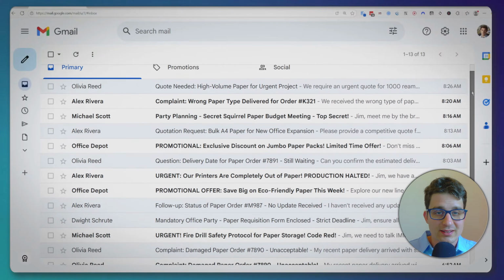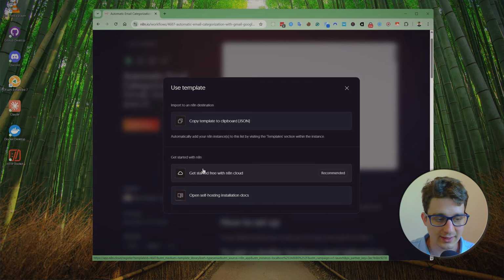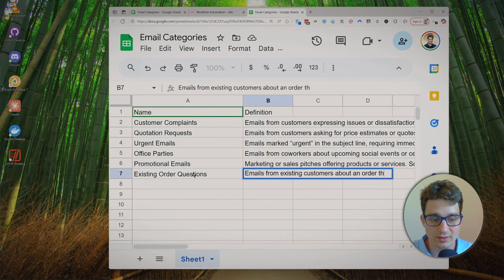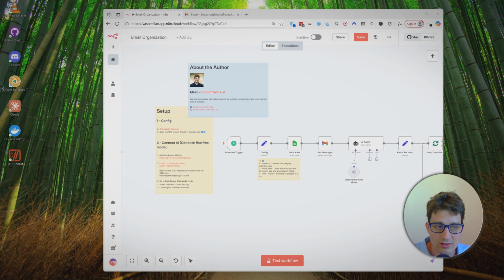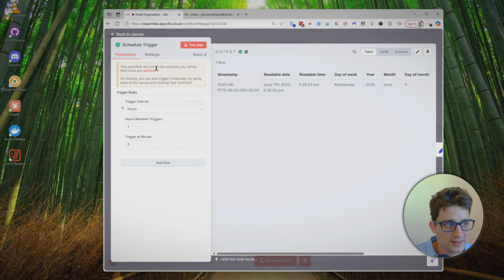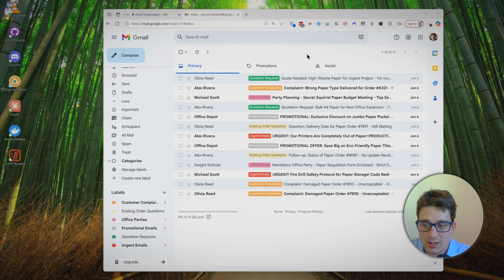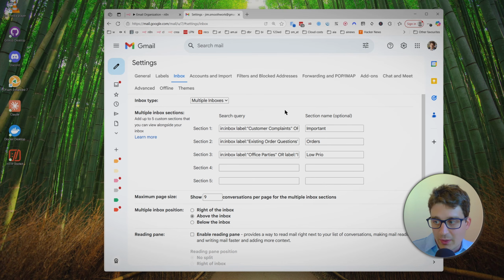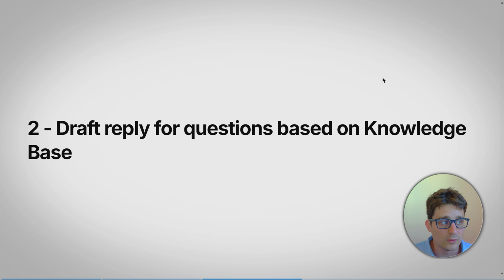N8N Email Categorizer - Reclaim your attention! (free template)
Video Details

If your Gmail inbox always feels messy and hard to keep up with, this video will show you how to use AI to get it under control - fast!
Perfect for small businesses, freelancers, or anyone who wants a smarter, more organized inbox without needing a complicated CRM or expensive tools.

I’ll walk you through setting up a fully automated Gmail organizer using n8n, AI, and Google Sheets.
You’ll see how to auto-categorize emails, color-code them, and even split your inbox into multiple sections so you can focus on what matters most.

- How to set up the free n8n automation template
- Using Google Sheets to create your own email categories
- Connecting OpenRouter AI for automatic sorting
- Applying colored labels in Gmail
- Creating multiple inboxes to separate Orders, Support, etc.
- Scheduling and optimizing automations for your workflow
- Tips for customizing and adding advanced features (like auto-replies)

**Topics Covered:**
* AI email sorting for Gmail
* Automated inbox management
* Gmail label color coding
* Multiple inboxes for better workflow
* Using Google Sheets as your category backend
* Scheduling and optimizing automations
* Easy setup - no coding needed

Timestamps
00:00 Introduction: The Problem with Messy Inboxes
00:26 Step 1: Automated Categorization & Color Coding with AI (n8n)
00:51 Step 2: Creating Multiple Inboxes in Gmail
01:09 About Us: Smoothwork & Free Consultation
01:31 Getting Started: Duplicate the n8n Workflow
01:51 Cloud vs. Self-Hosting n8n
02:12 Setting Up Categories with Google Sheets
03:10 Customizing Categories & Definitions
03:43 Connecting Google Sheet to n8n Config
04:22 Getting Your OpenRouter API Key
05:06 Testing the Automation with Sample Emails
05:52 Setting the Workflow to Run Automatically
06:20 Scheduling and Optimization Tips
07:53 Label Tweaks & Color Coding in Gmail
08:52 Going Further: Setting Up Gmail’s Multiple Inboxes
09:19 How to Customize Multiple Inbox Sections
10:22 Advanced Search Queries & Inbox Grouping
11:17 Archiving and Section Management
11:46 Further Possibilities: Auto-Reply, Drafts & Knowledge Base Integration
12:32 IMAP Trigger & Real-Time Processing
12:54 Using with Outlook and Other Providers
13:18 Outro & Call to Action